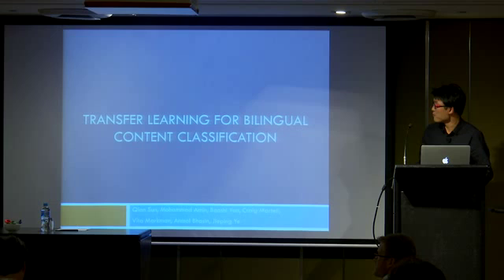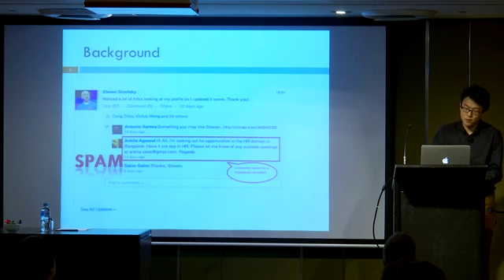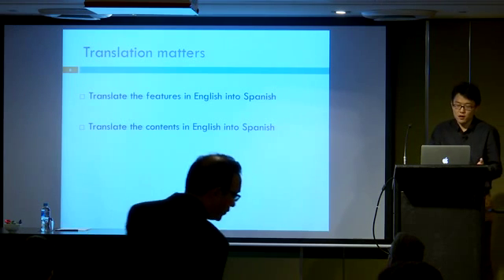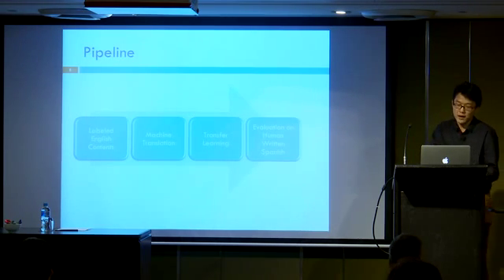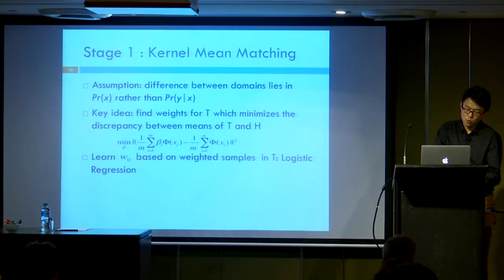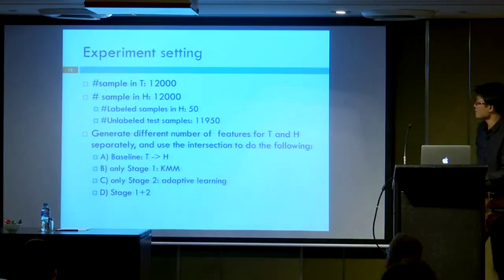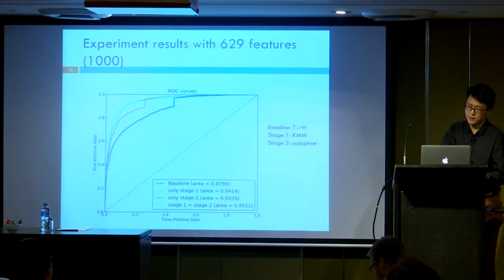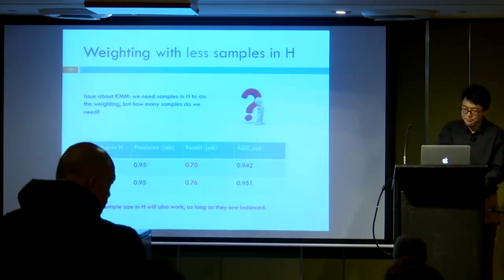Transfer Learning for Bilingual Content Classification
Authors:  Qian Sun, Mohammad Amin, Baoshi Yan, Craig Martell, Vita Markman, Anmol Bhasin, Jieping Ye

Abstract:

LinkedIn Groups provide a platform on which professionals with similar background, target and specialities can share content, take part in discussions and establish opinions on industry topics. As in most online social communities, spam content in LinkedIn Groups poses great challenges to the user experience and could eventually lead to substantial loss of active users. Building an intelligent and scalable spam detection system is highly desirable but faces difficulties such as lack of labeled training data, particularly for languages other than English. In this paper, we take the spam (Spanish) job posting detection as the target problem and build a generic machine learning pipeline for multi-lingual spam detection. The main components are feature generation and knowledge migration via transfer learning. Specifically, in the feature generation phase, a relatively large labeled data set is generated via machine translation. Together with a large set of unlabeled human written Spanish data, unigram features are generated based on the frequency. In the second phase, machine translated data are properly reweighted to capture the discrepancy from human written ones and classifiers can be built on top of them. To make effective use of a small portion of labeled data available in human written Spanish, an adaptive transfer learning algorithm is proposed to further improve the performance. We evaluate the proposed method on LinkedIn's production data and the promising results verify the efficacy of our proposed algorithm. The pipeline is ready for production.